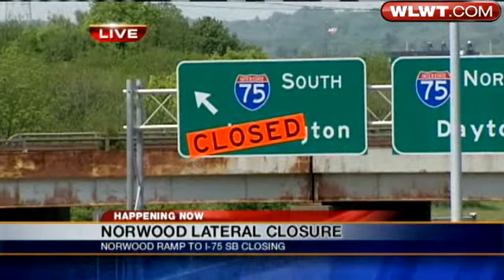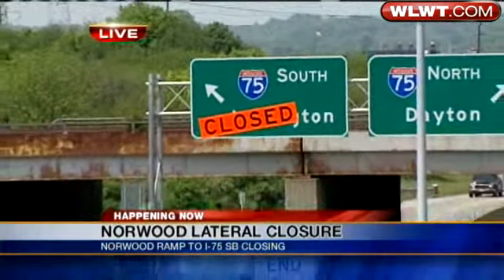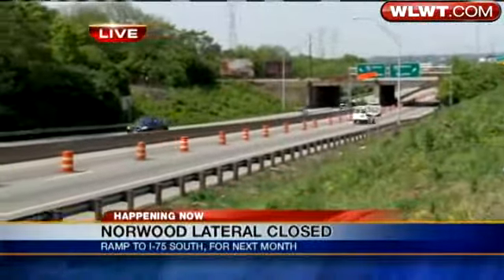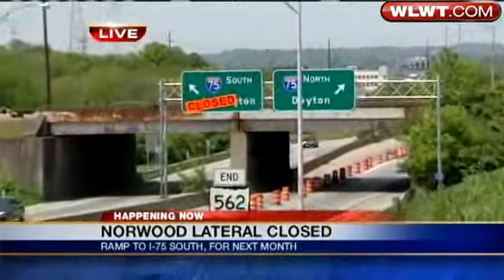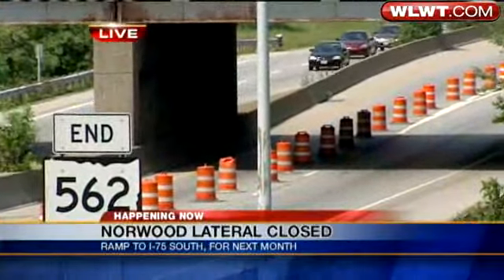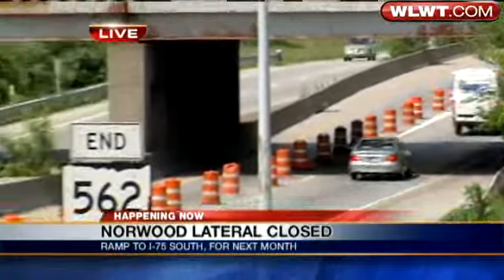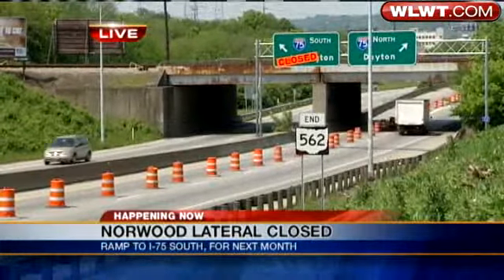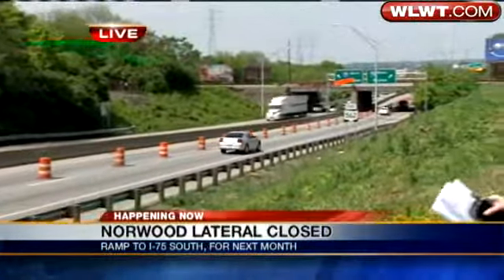Closure Expected To Cause Delays On Norwood Lateral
A big project will likely cause some delays.